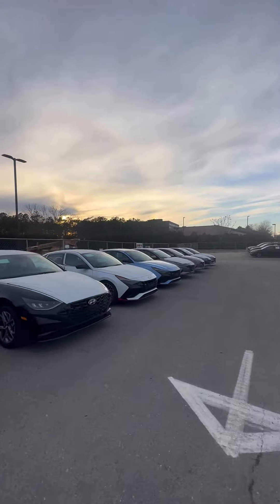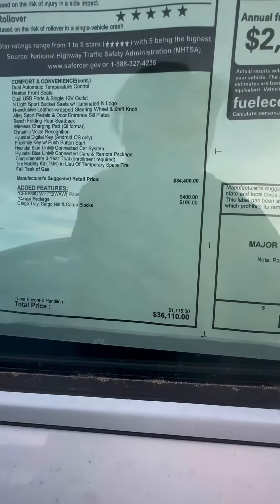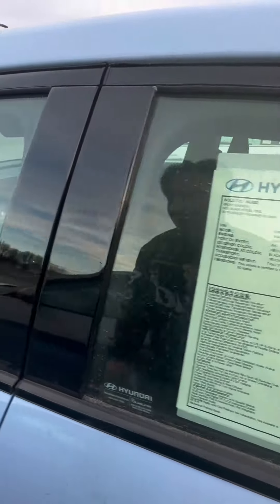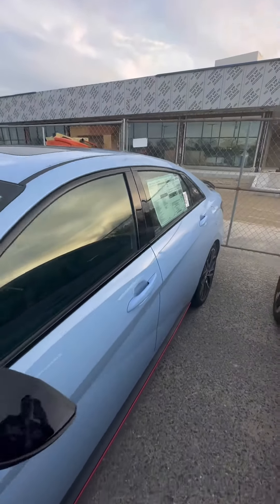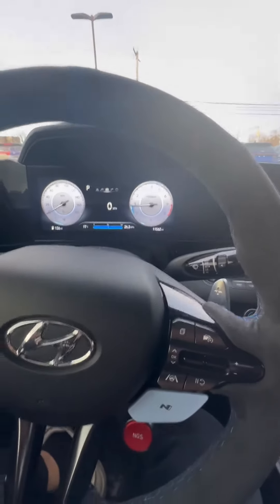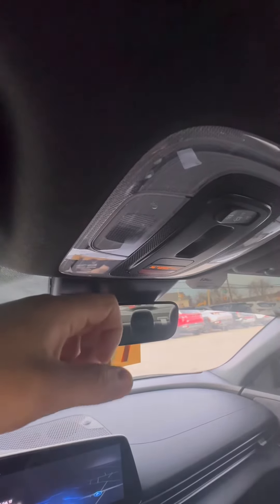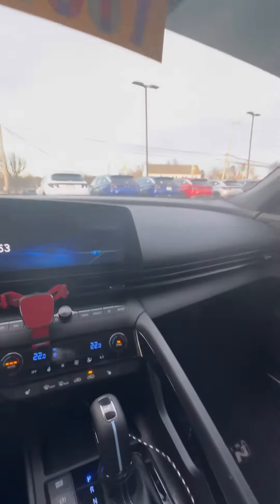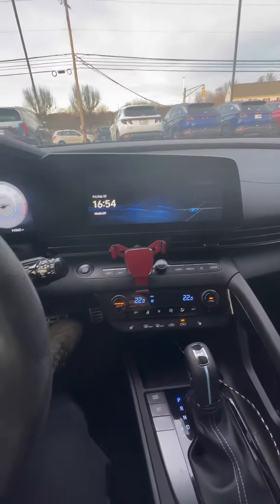2022 Elantra N Rattling/Tapping Noise Update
Sport Hyundai by Atlantic City says the tapping noise by the dome light area is normal.
The rattling noise at the passenger side footwell is causing the heater duct shield, not sure they are referring to, but it’s no back order.
Most importantly they DID NOT wash my car after the service.